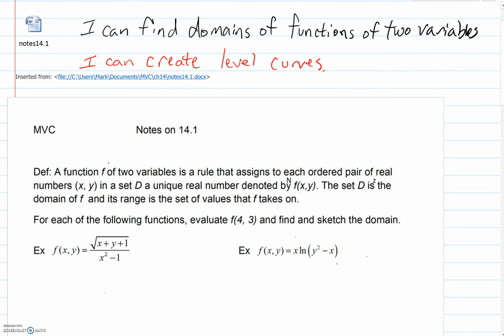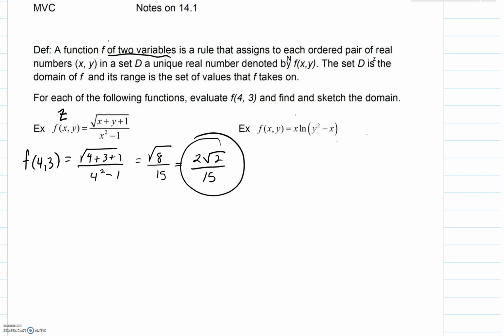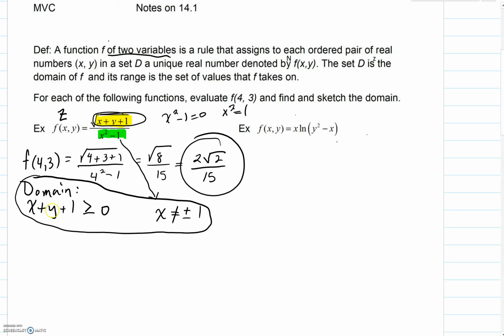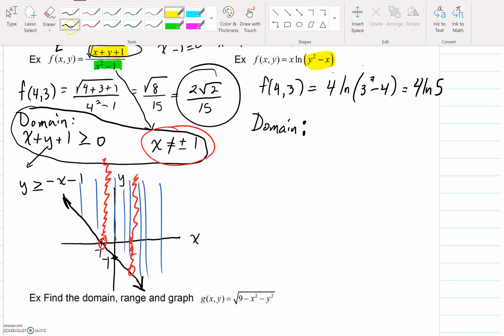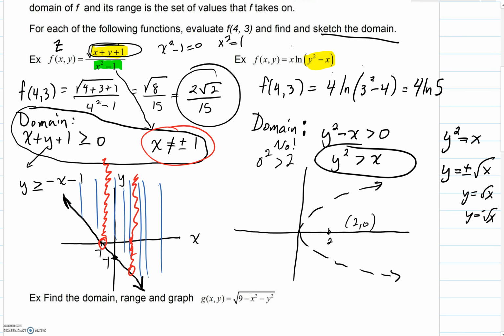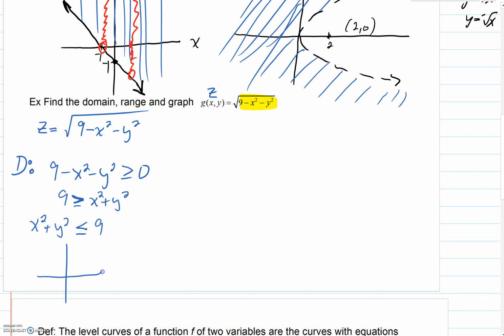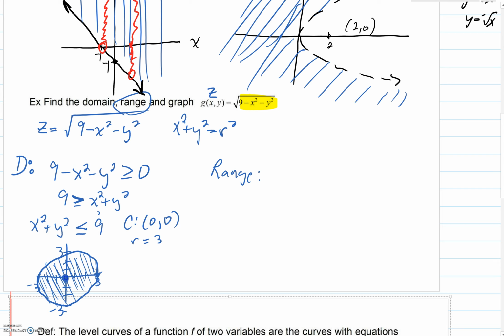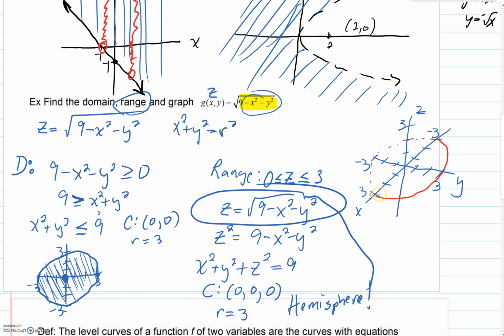MVC 14.1 Part 1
Domain of a function of two variables.
Level curves.